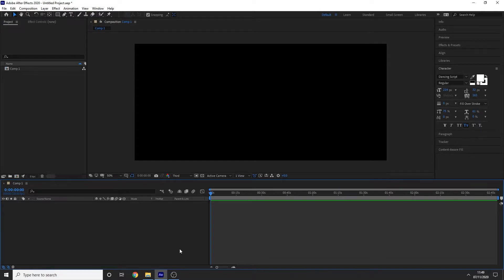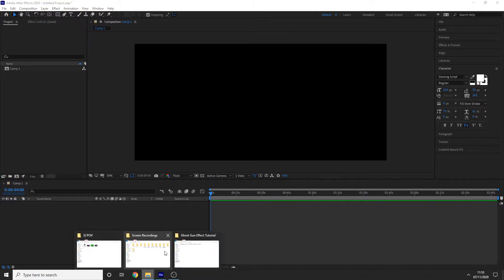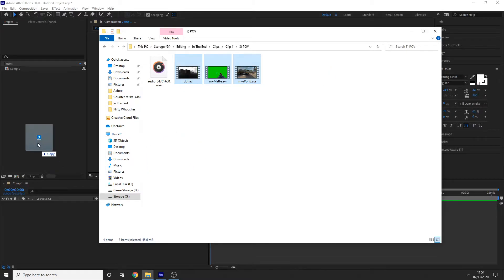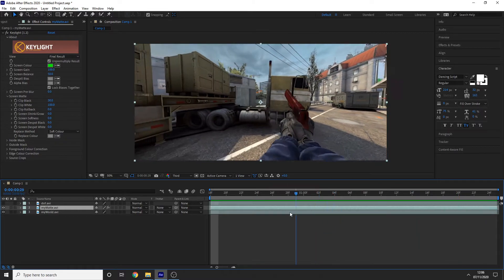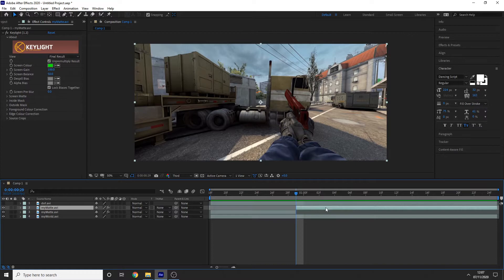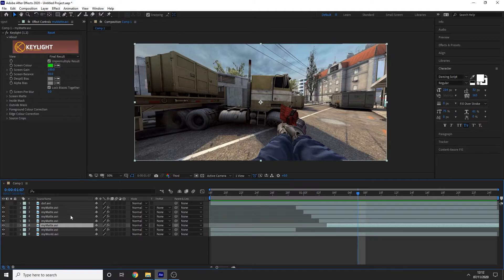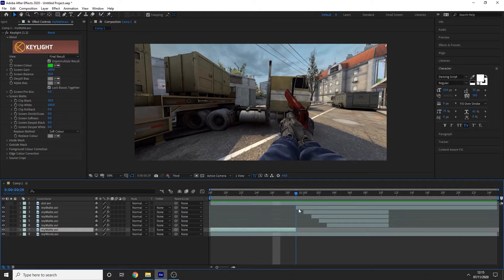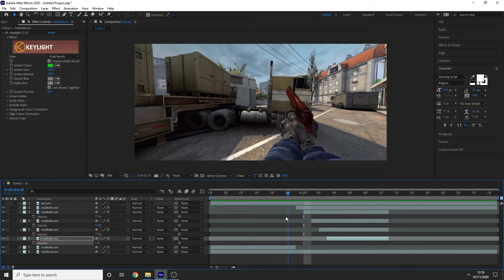Ghost Gun Effect Tutorial // EASY AFTER EFFECTS TUTORIAL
Hey guys and welcome back to another tutorial!

In this one I teach you how to create a ghost gun effect tutorial for you to use in your edits/montages for games such as CS:GO and COD!

This is far easier to do when you're able to record your clips in multiple streams(DOF, World, Matte etc)... However should still be possible with games such as Valorant, but you'd either need to mask or rotobrush your gun layer out.